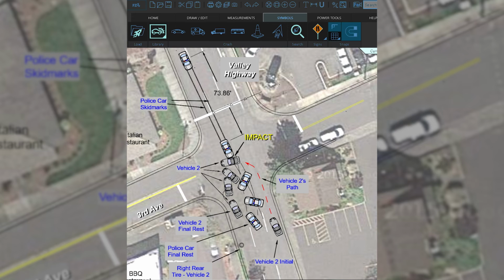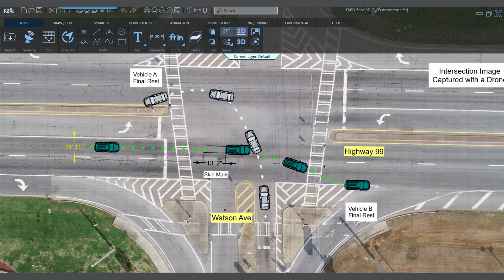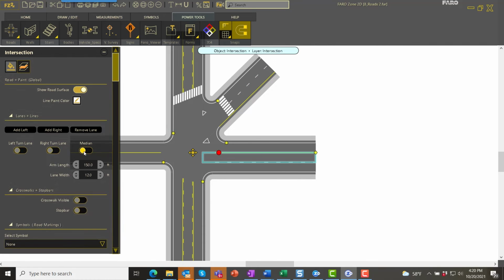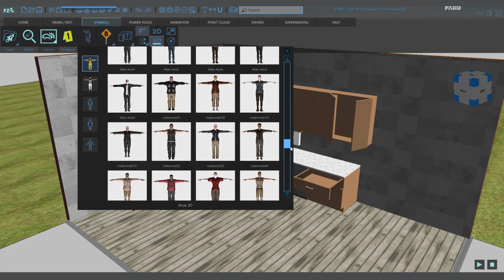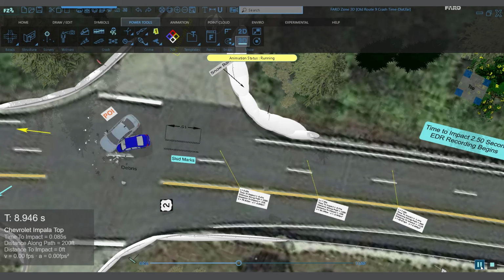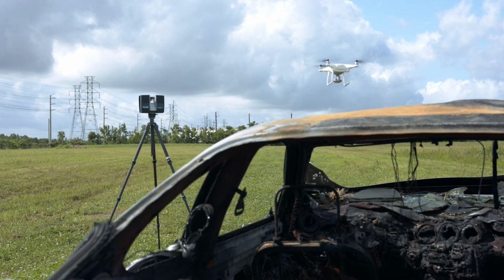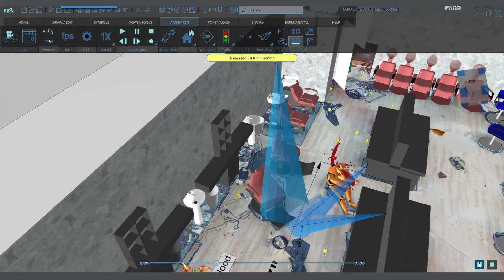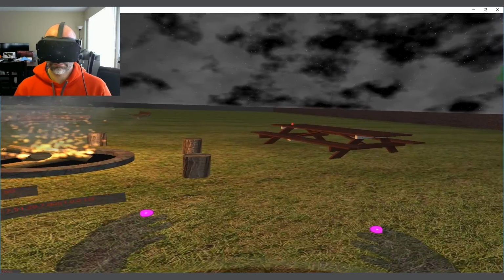FARO Zone - The Industry Leading Forensic Software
Watch this overview of three public safety software solutions from FARO® in action.

You’ll learn the features of FARO Zone 2D, FARO Zone 3D, and FARO Zone 3D Advanced. Trusted by thousands of public safety professionals across the globe, FARO software is used daily to support crash reconstructions, crime and fire investigations, courtroom presentations and more.